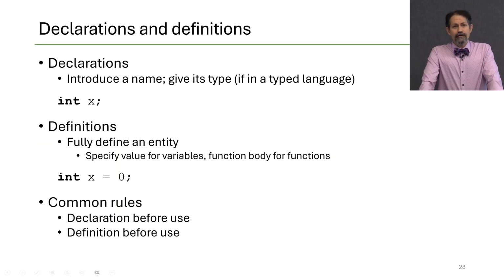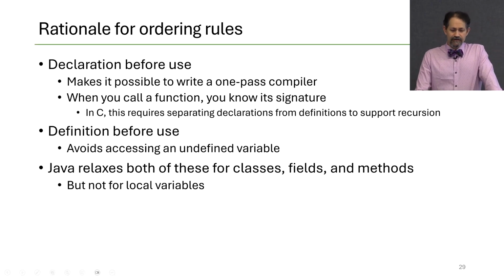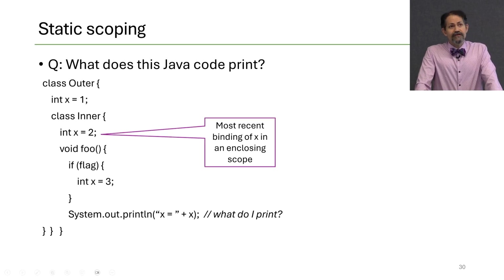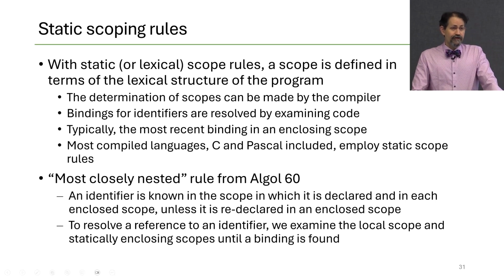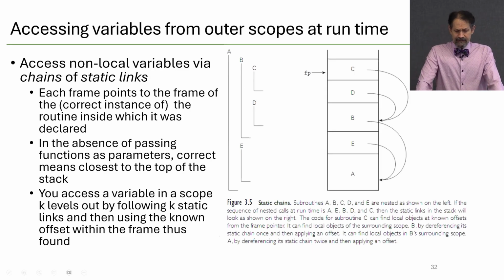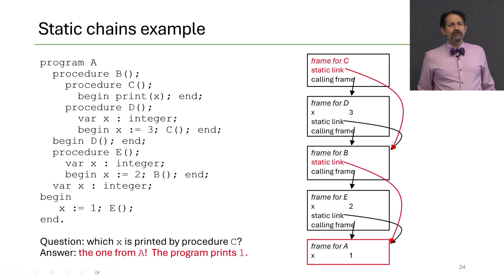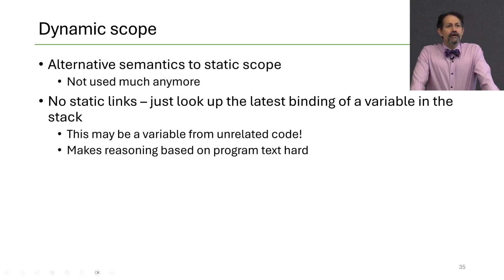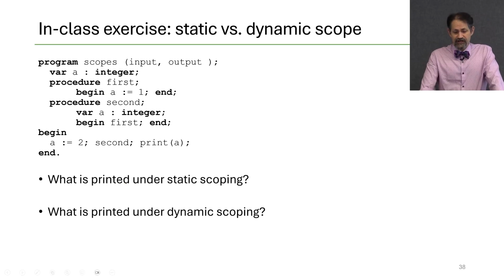PLP 3.3: Scope Rules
Why do some languages require that functions be defined before they are used and others not?  When several variables in a program have the same name, which one is used?  In this video, I discuss scoping rules and how programming languages use them to bind variable uses to definitions, both at compile time and run time.